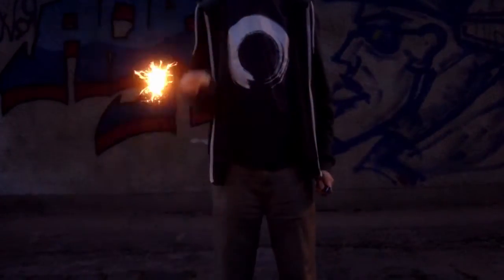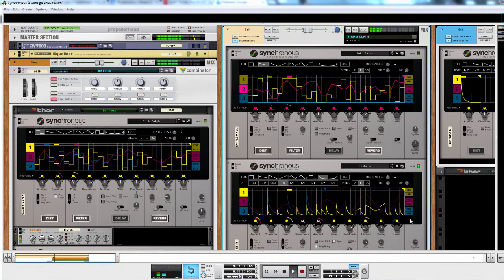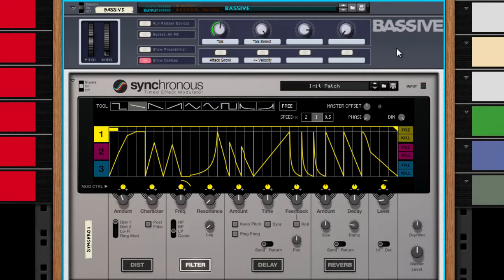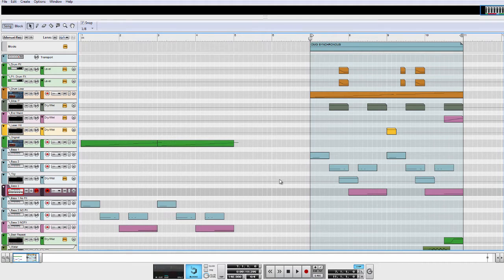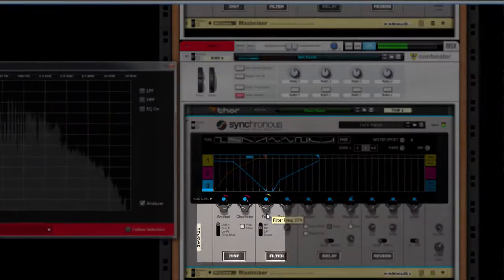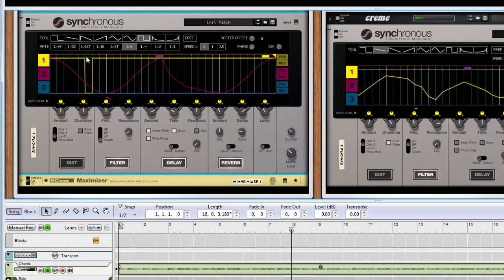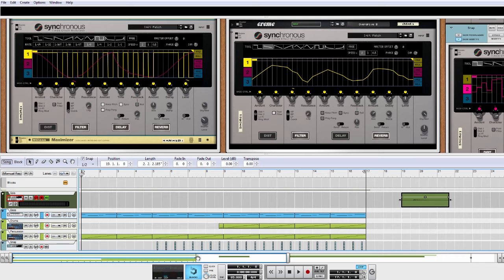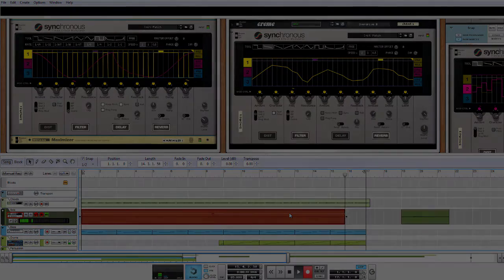Spark new ideas with Synchronous - Reason Tutorial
In this video I am going to show you a couple of ways in which you can use a new Rack Extension by Propellerhead called Synchronous. Did you know you can use it to draw pictures? What a sick effect.

(requires Reason 7.1 and higher)

This tutorial is my entry for Propellerhead Synchronous Video Challenge.